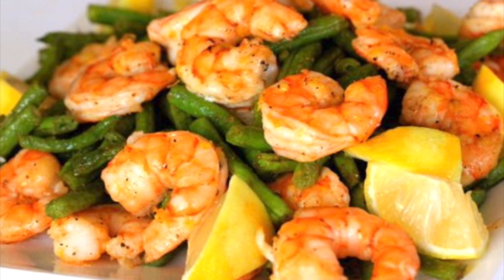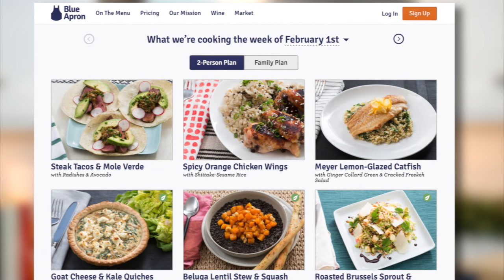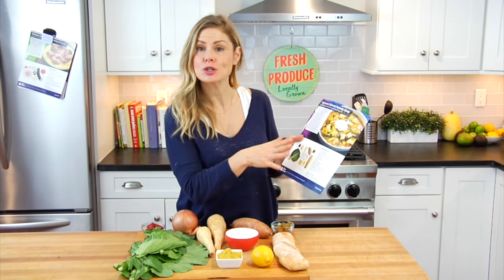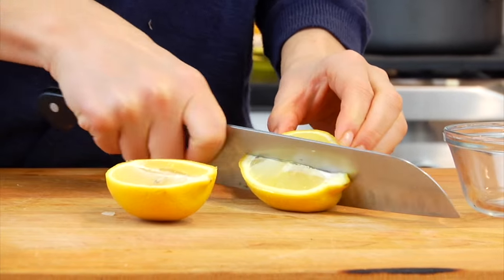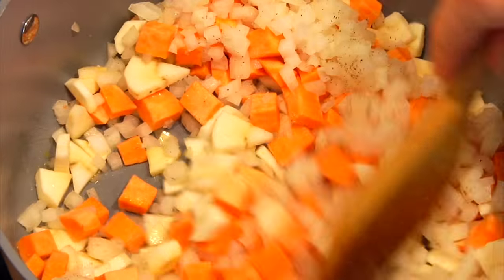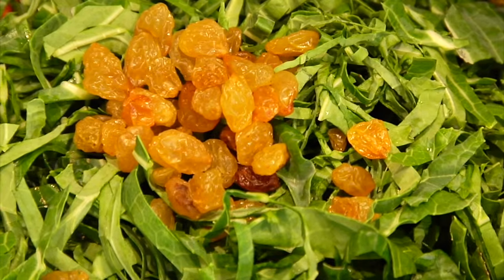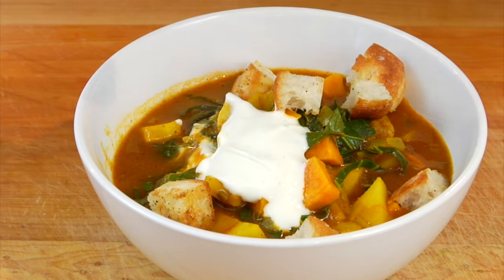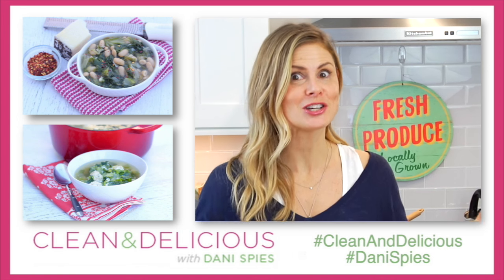Spiced Parsnip Soup Recipe ala Blue Apron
I am obsessed with Blue Apron! It's a great way to support your home-cooking goals!
Use my coded to receive 2-free meals with your first purchase

HELPFUL KITCHEN TOOLS:
5-quart non stick pot